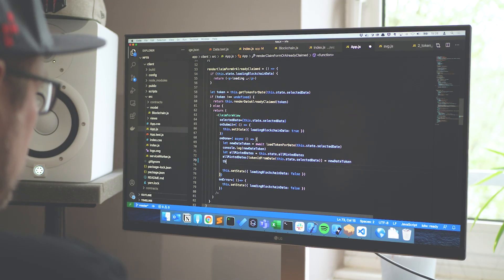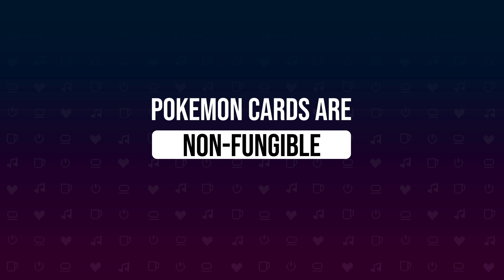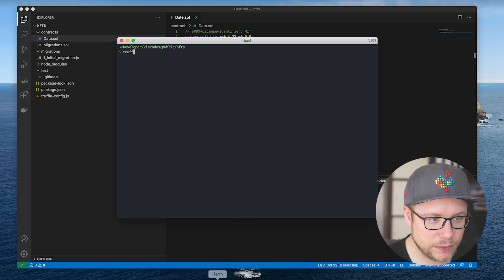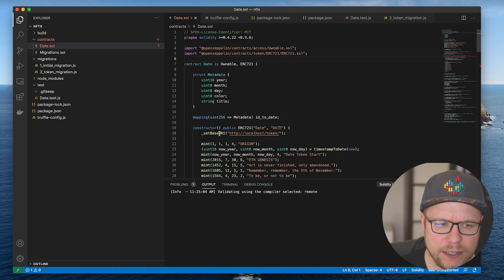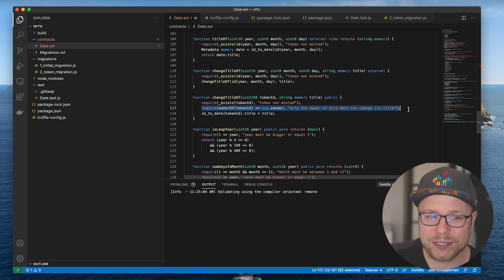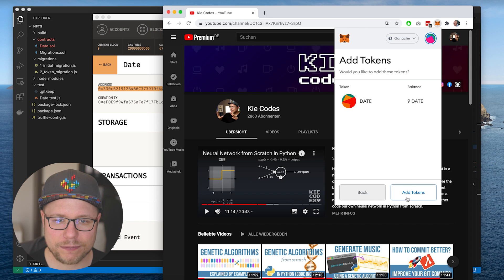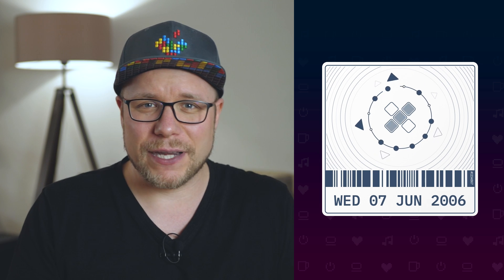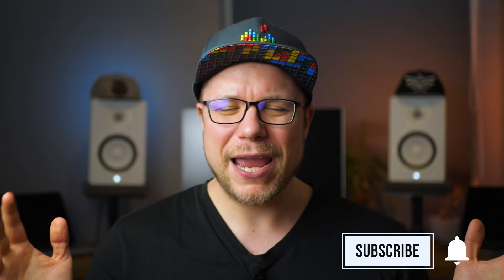How to implement an ERC721 Token and connect it to OpenSea (DAY 2)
I set out for a challenge. I wanted to learn how to code a non-fungible token ERC721 smart contract for the Ethereum virtual machine. And all of that in three days from scratch without any clue or prior knowledge.

This is day 2 and we will implement our first erc721 smart contract. But first, we need to understand the difference between a fungible and a non-fungible token and what ERC20 and an ERC721 token actually are.

After that we will look at OpenSea and how we can connect our NFT smart contract token to OpenSea and how OpenSea knows what images to show for each token. For that, to work, we will also implement an express.js service that delivers the needed metadata and image data for each of our DATE tokens.

Timestamps:
00:00 Intro
01:07 What is an NFT?
01:26 Fungible vs Non-Fungible
01:59 ERC20 vs ERC721 Token
02:34 What is OpenSea?
03:00 How to implement your own ERC721 Token using OpenZepplin?
03:26 The first smart contract
05:06 Development-cycle of a Smart Contract
05:37 The finished Date Token smart contract
09:34 Providing metadata to OpenSea
10:10 Image representation for the Date Token
11:32 Implementing the express.js backend for OpenSea